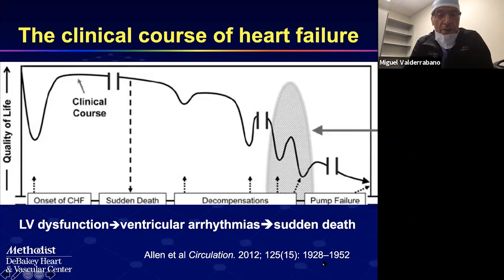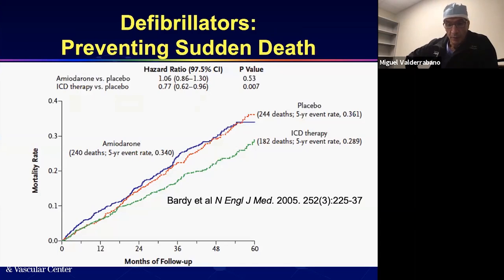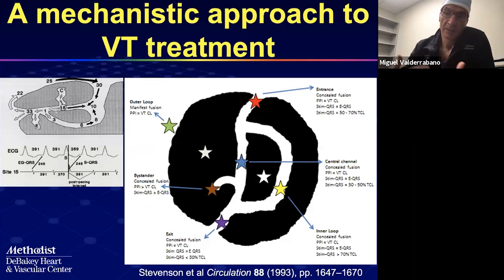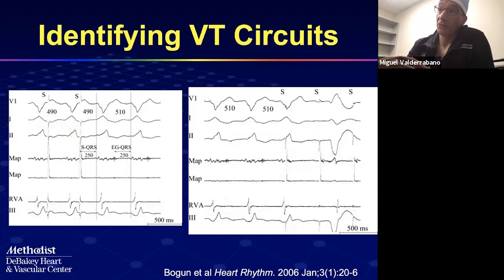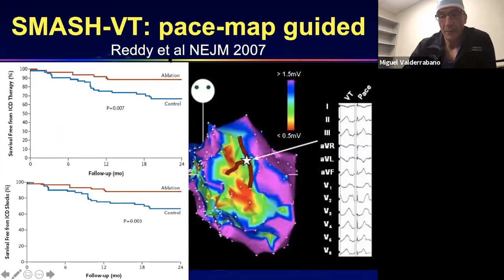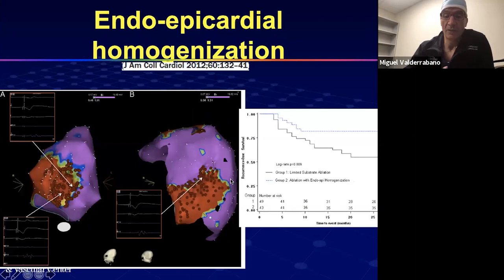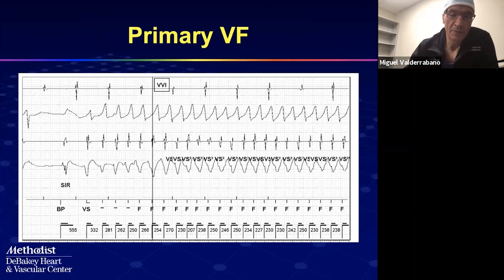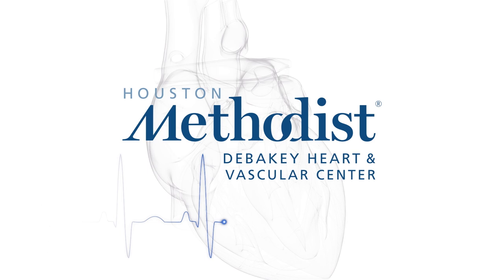VT in End Stage Heart Failure (Miguel Valderrábano, MD) September 23, 2020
ZOOM RECORDING
HMDHVC HEART FAILURE EDUCATION CONFERENCE

“VT in End Stage Heart Failure”

Houston Methodist DeBakey Heart & Vascular Center, Heart Failure Education Conference featuring Miguel Valderrábano, MD as he discusses, "VT in End Stage Heart Failure".